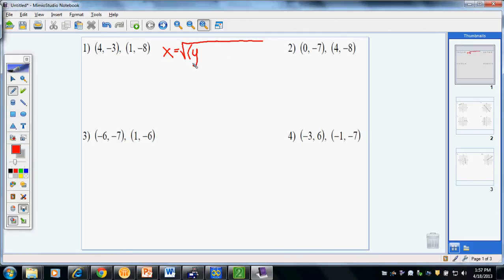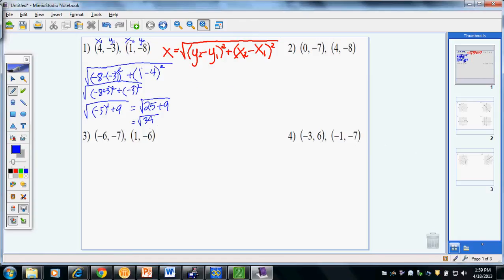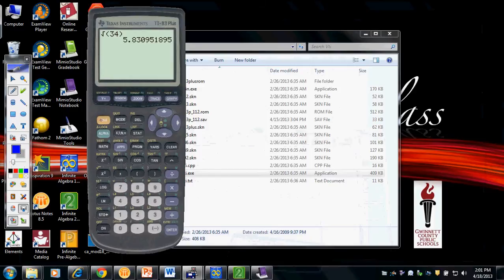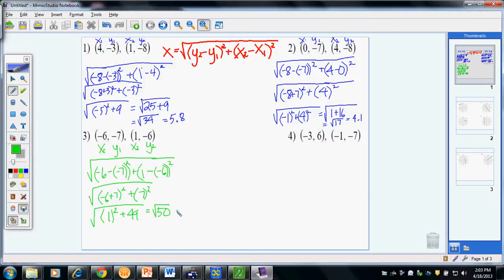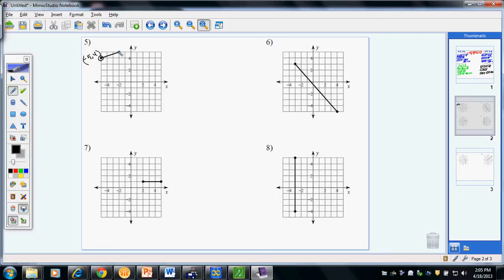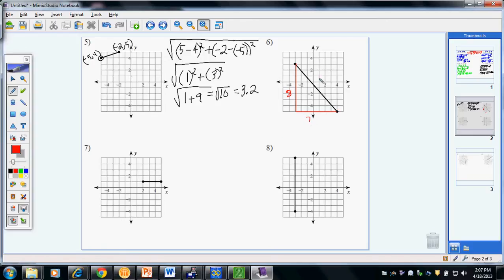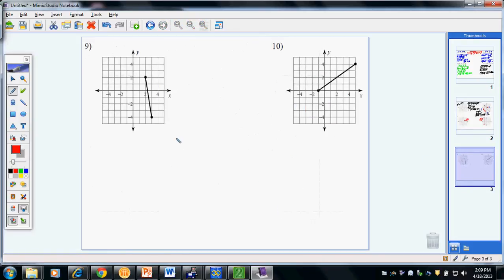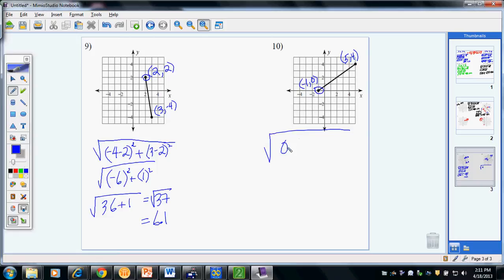4.18.2013 Distance formula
Homework assigned on 4/18/2013 that is due on 4/19/2013